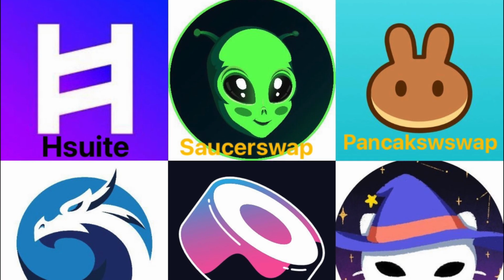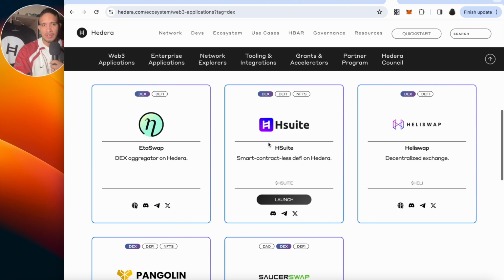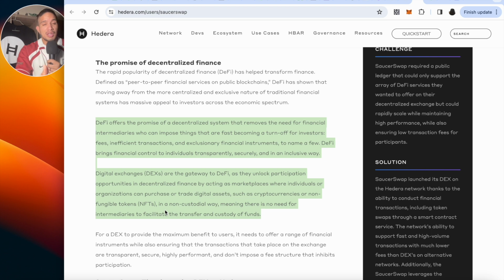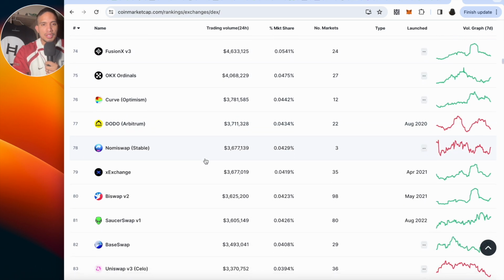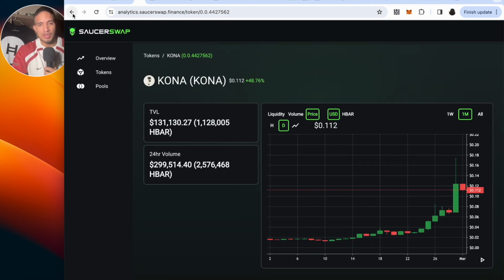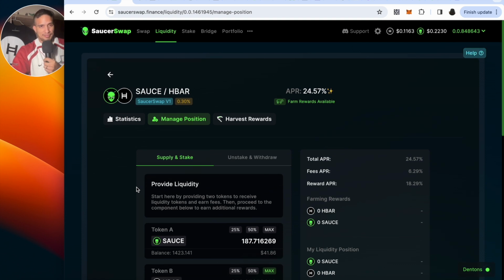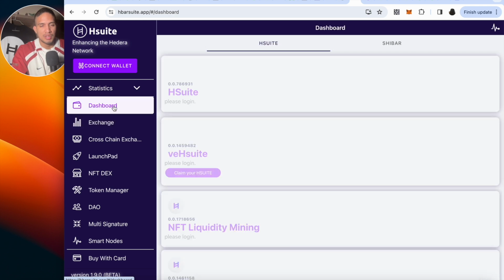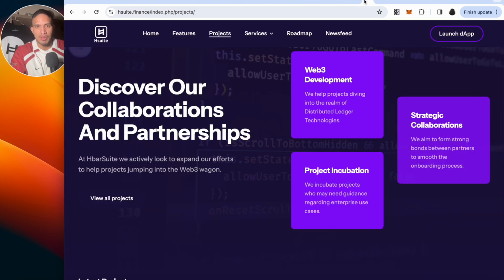🚨100x Hedera 🚨EPISODE 2: DEXs SAUCERSWAP & HSUITE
Find out more about hedera at HEDERA.com